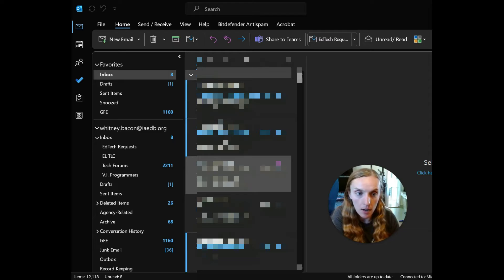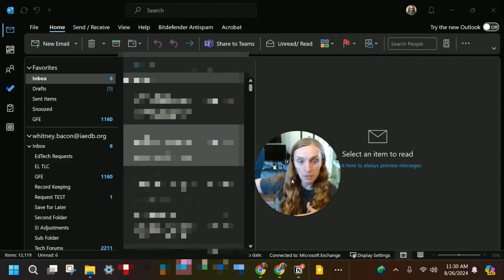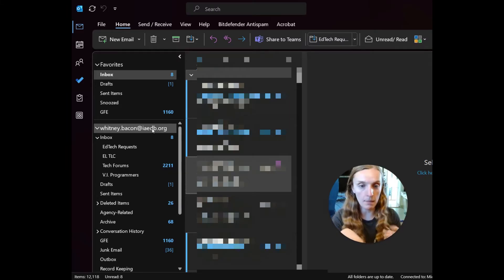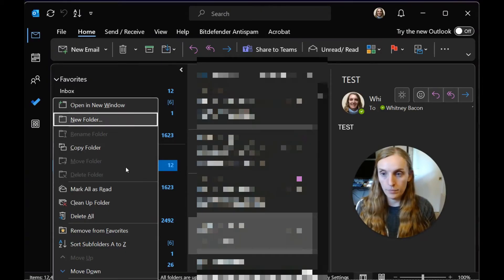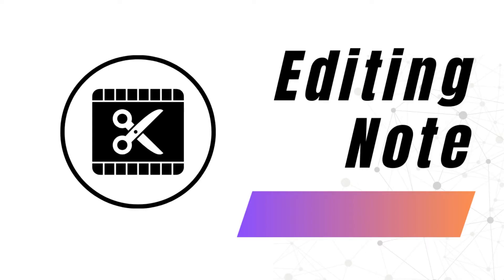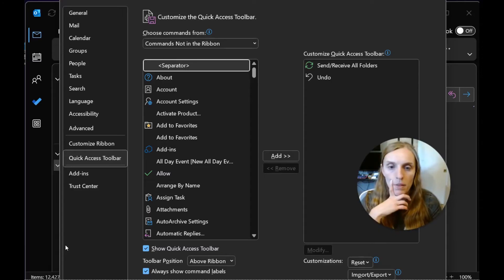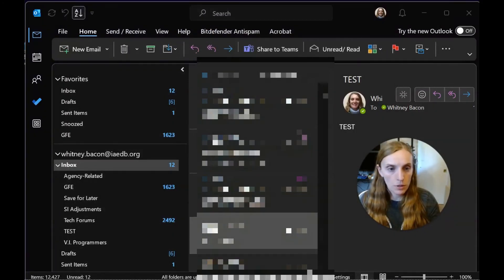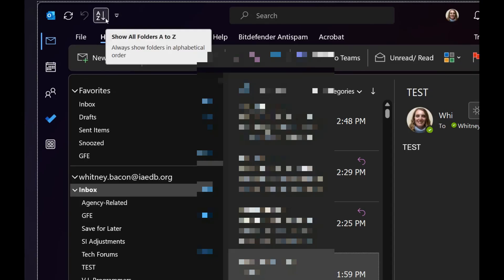Sort Outlook folders A-Z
In this video, I walk through how users can sort their folders & subfolders in Outlook Classic alphabetically.
Chapters:
00:00 Introduction
00:58 Try Outlook New
01:20 Step by Step directions
03:19 Method 2: Add to Quick Access Toolbar